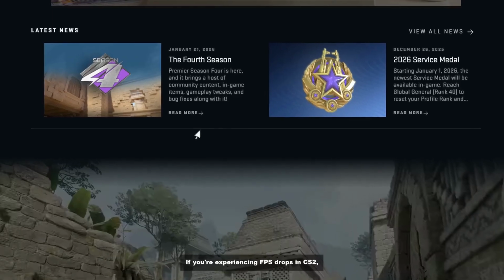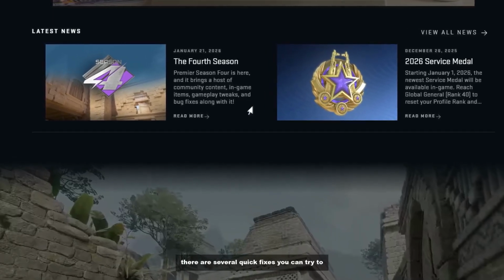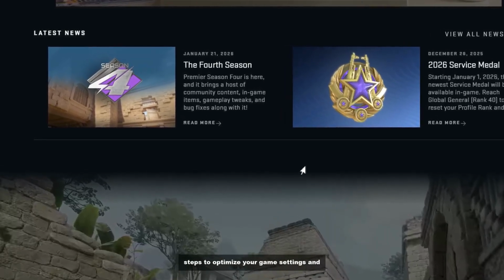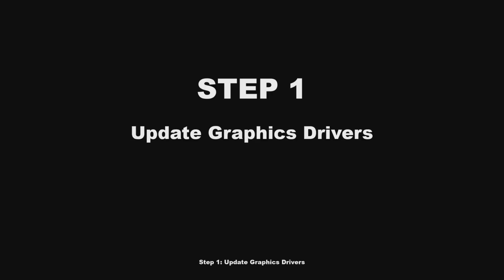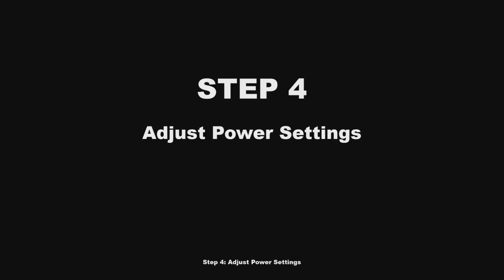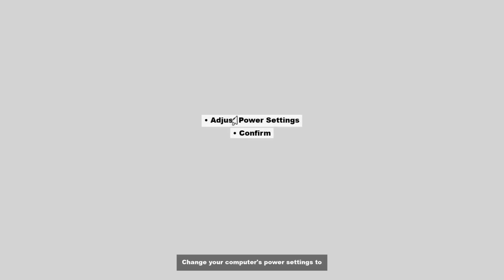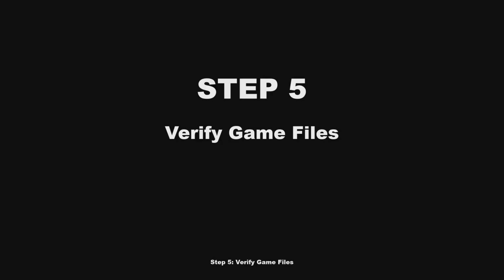How To Fix CS2 FPS Drops 2026 (QUICK FIX)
In this video, we will show you how to fix CS2 FPS drops in 2026 with a quick fix that can enhance your gaming experience. If you're struggling with performance issues, you're not alone—many players are searching for solutions.